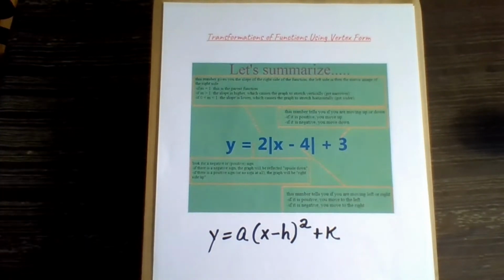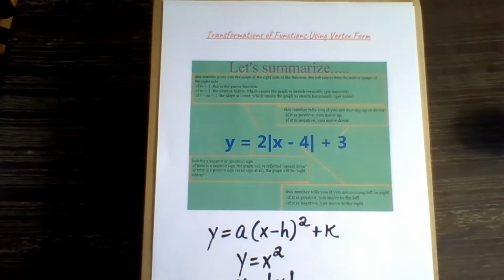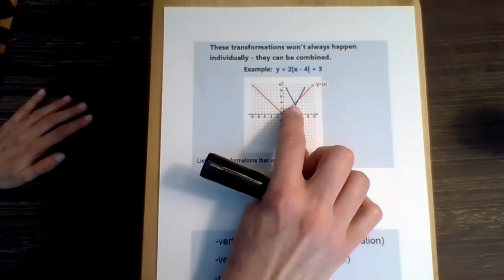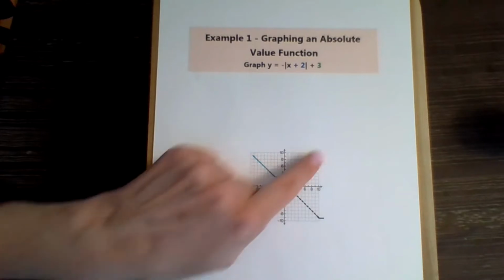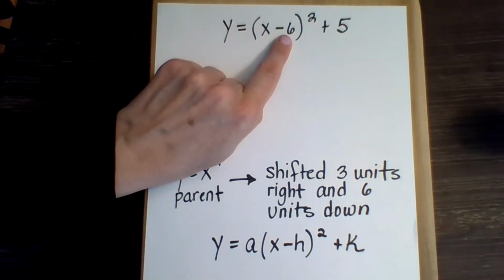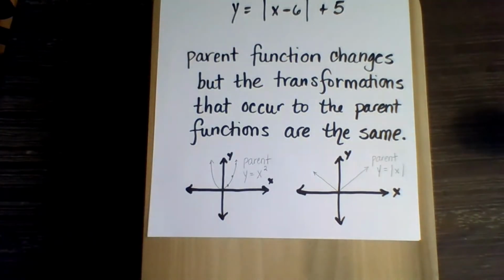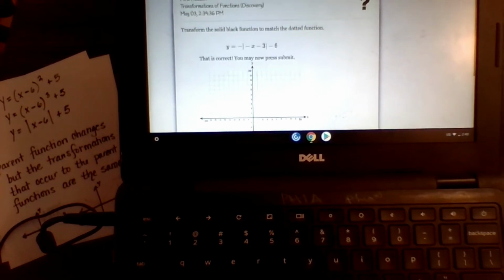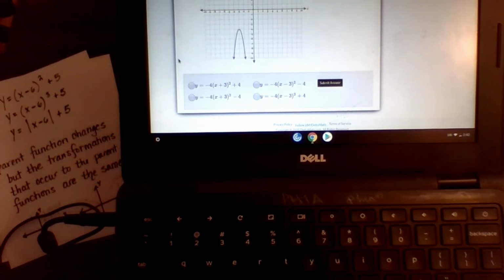Transformations of Functions